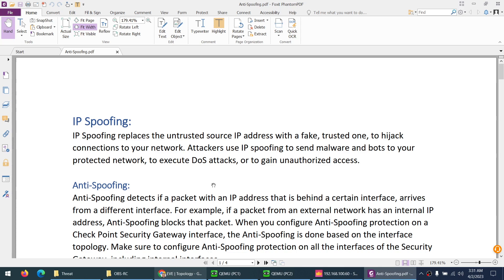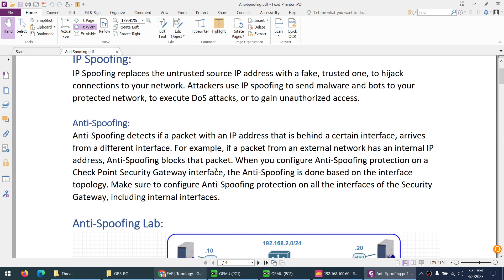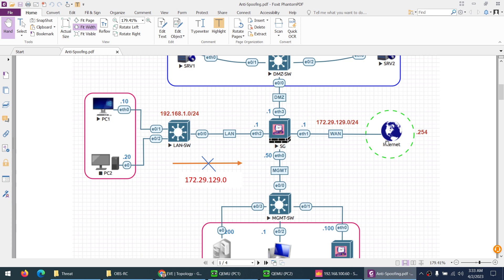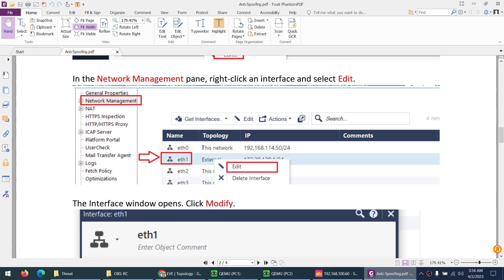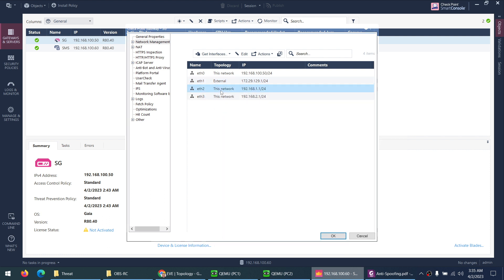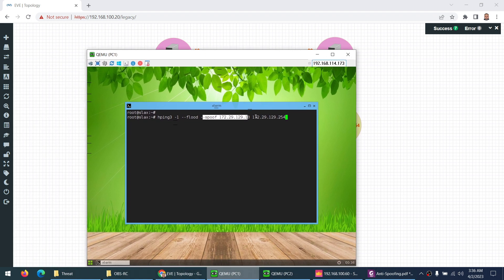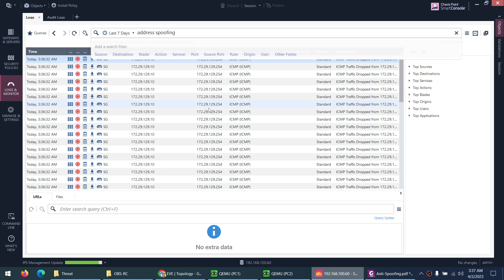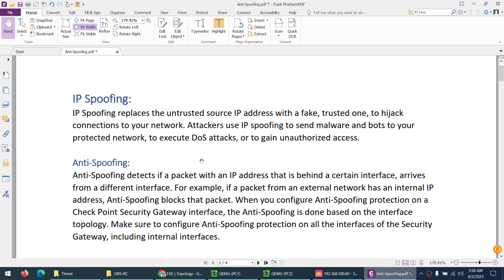CCSA Checkpoint Firewall | IP Spoofing | Anti-Spoofing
In this video I will explain you what is IP Spoofing and Anti-Spoofing and will show you in the practical in the Lab